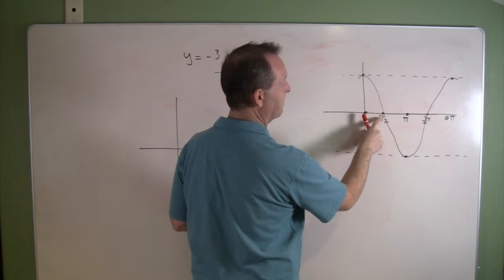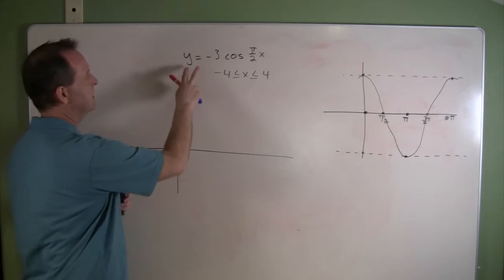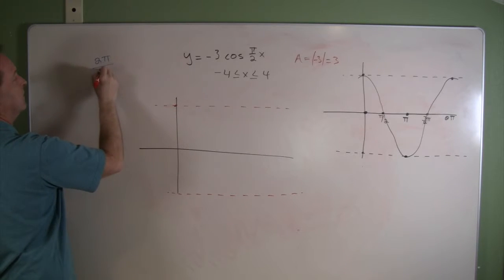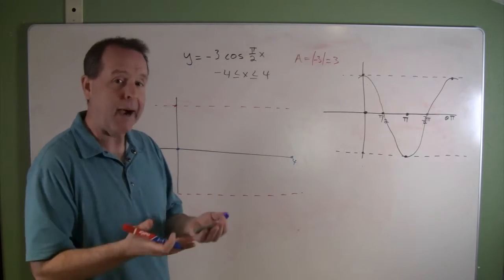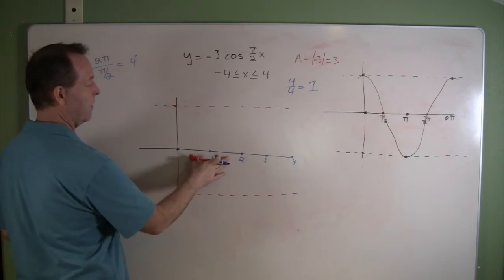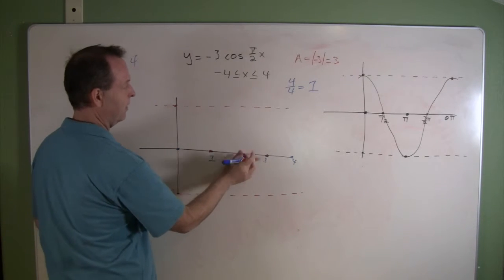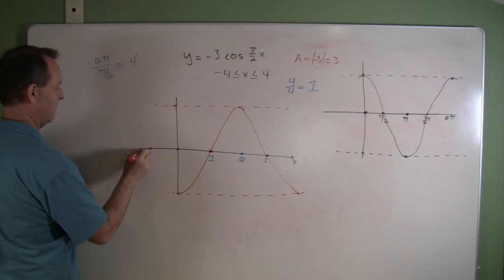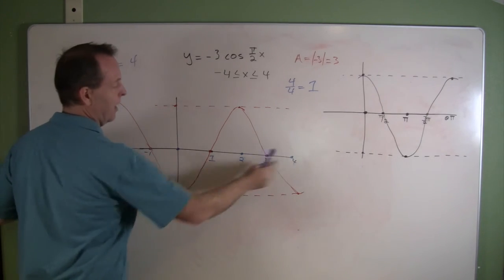Graphing Variations of y = cos x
Trig 5 5 4A